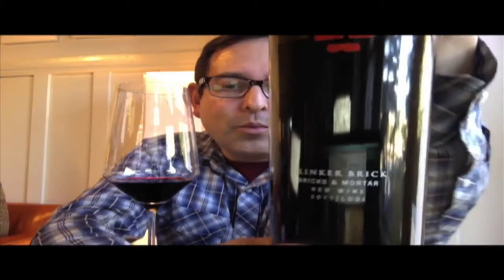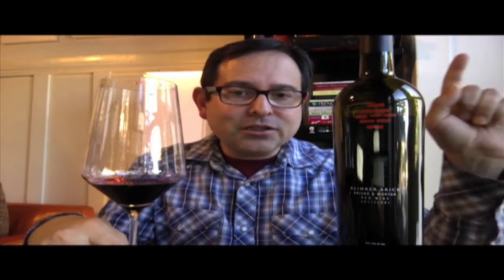Klinker Brick Bricks & Mortar Lodi Red Wine - 2011 - 92 Points James Melendez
Klinker Brick

Salute,

James